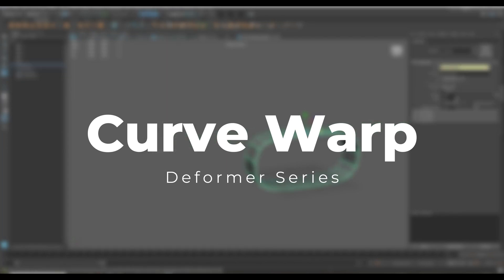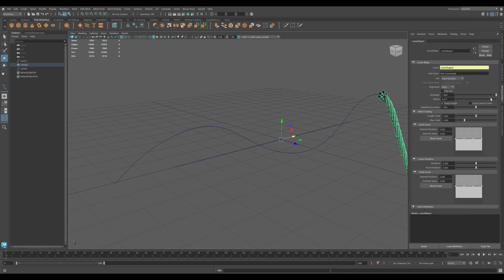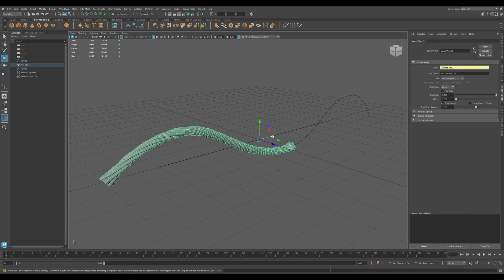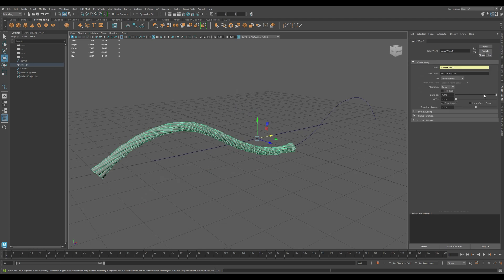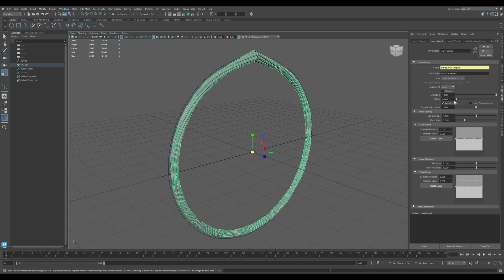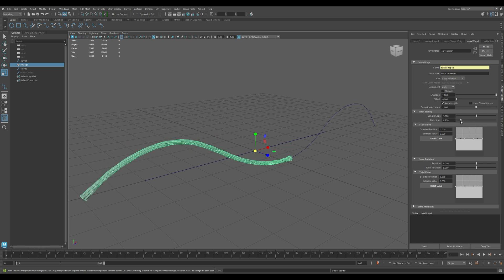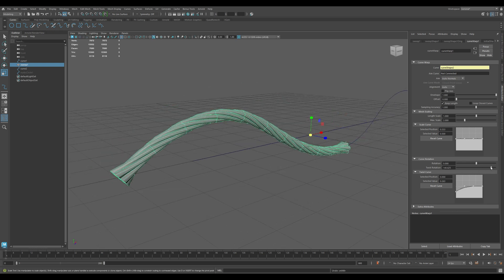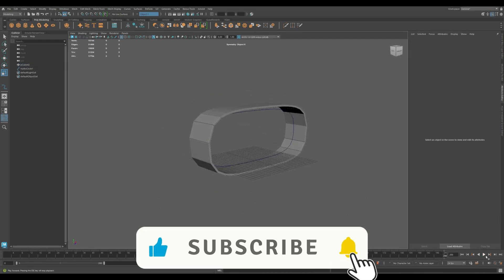Curve Warp Tutorial Maya Ep3 | Deformer Series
📽️ Welcome to Part 3 of the Maya Deformer Series!
In this tutorial, we explore the powerful 🎢 Curve Warp deformer in Autodesk Maya (2024/2025), using a rope-on-curve setup as an example. Whether you're working with ropes, cables, tentacles, or conveyor belts, Curve Warp lets you deform any object along a curve path with precision. 💪

00:00 Intro
00:13 What is a Curve Warp?
00:24 Step By Step Guide (How to apply)
01:06 Step By Step Guide (Features)
02:25 Outro

🎯 What You’ll Learn in This Video:
✅ How to attach and deform geometry along a curve using Curve Warp
✅ Use of Offset, Envelope, Length, and Rotation sliders
✅ Animate ropes and cables as they move fluidly along a curve path

🔧 Features Demonstrated:
📌 Fit any mesh (like ropes or cables) to a custom curve
📌 Adjust deformation behavior using intuitive sliders
📌 Create flexible, smooth curve-based animations for your rig
📌 Works perfectly for modeling, animation, and rigging use cases

💡 This beginner-friendly and intermediate-level tutorial shows you how to create curve-driven deformation with full control in Maya.

🚀 By the end of this session, you'll master Curve Warp and know how to apply it across a variety of animation and rigging scenarios.

📚 Check out the full Deformer Series for more Maya tips & tricks!